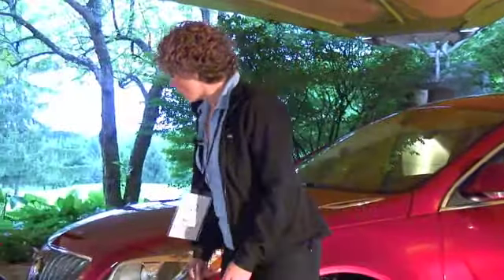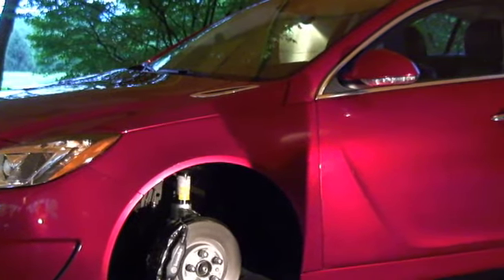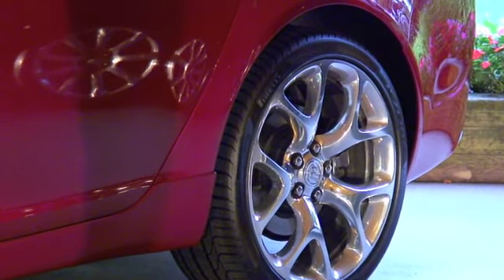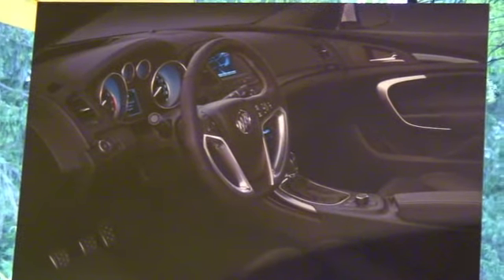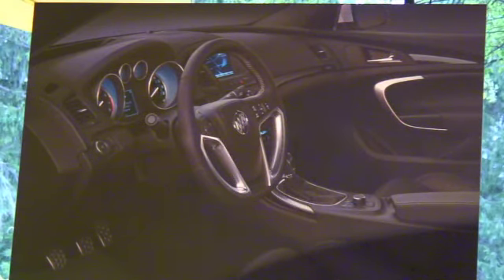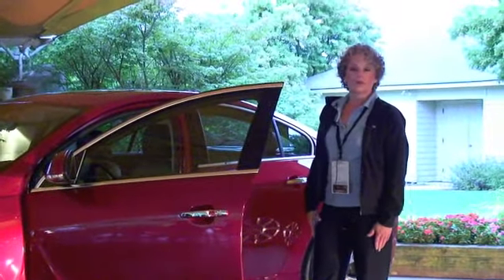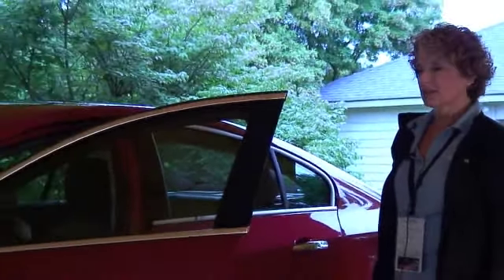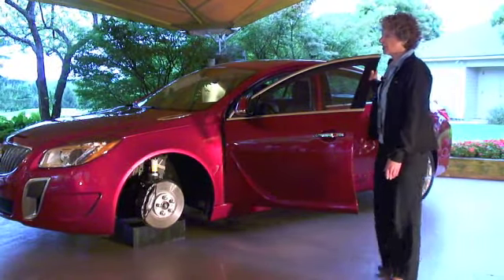2012 Buick Regal GS Turbo 6 Speed Manual, Design Ques